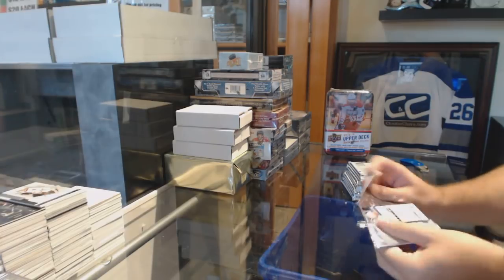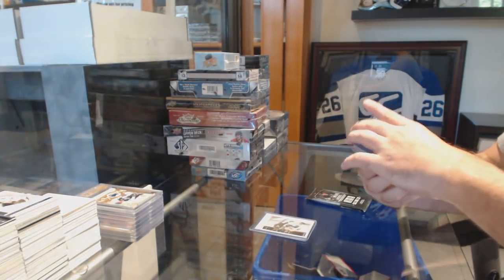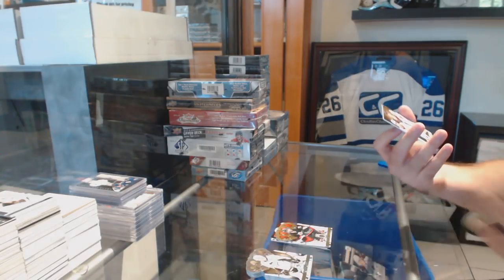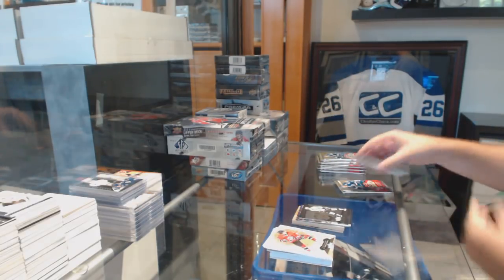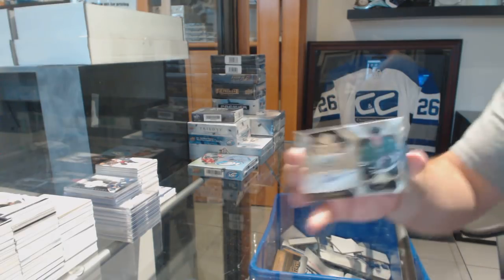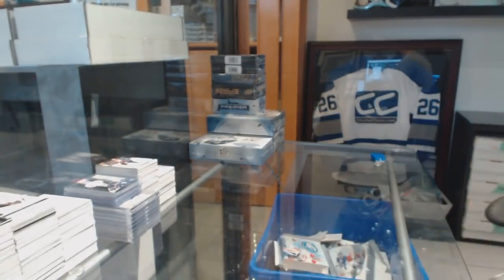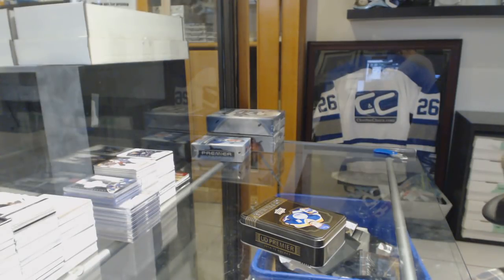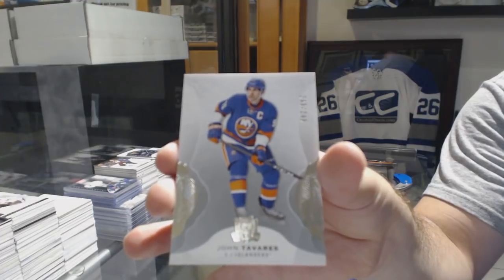Canada Day Special Hockey Box Monster Vs Monster Break #1 - C&C GB #8705